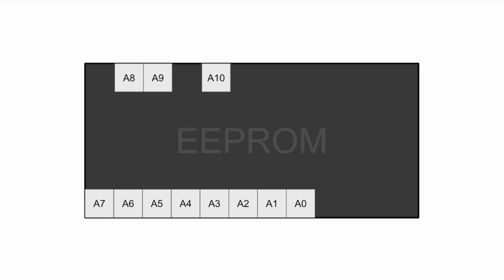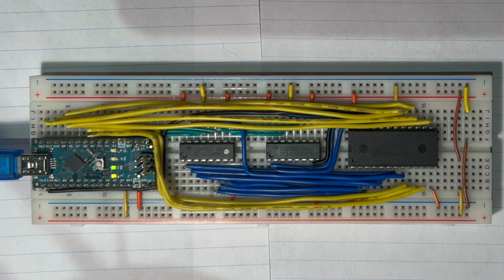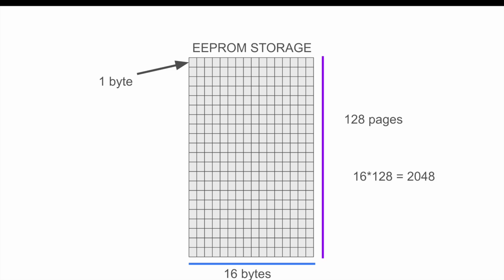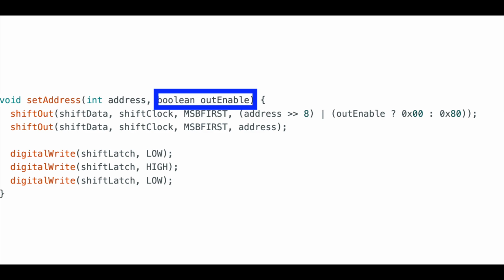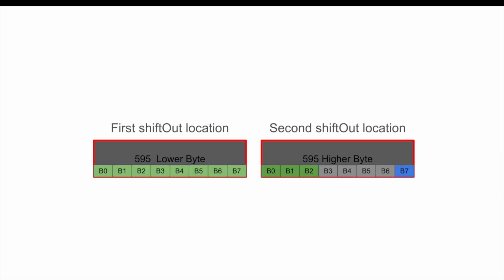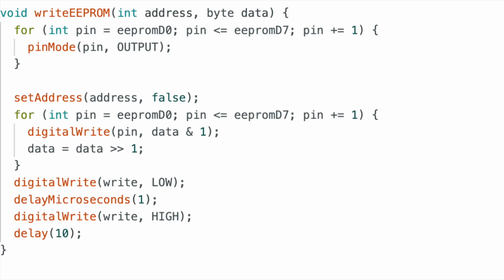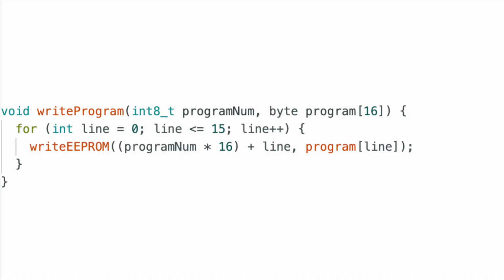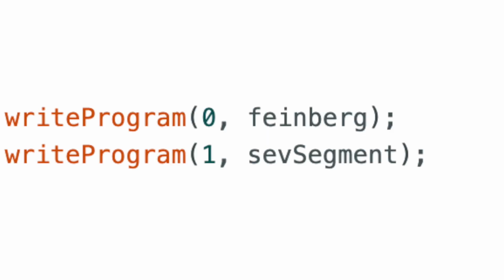CHUMP: Program EEPROM (3.2.2)